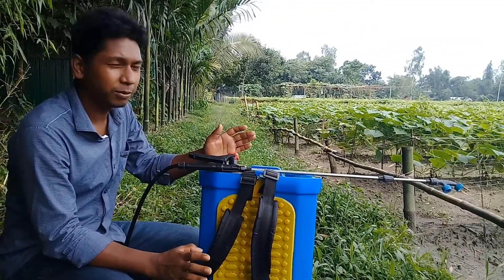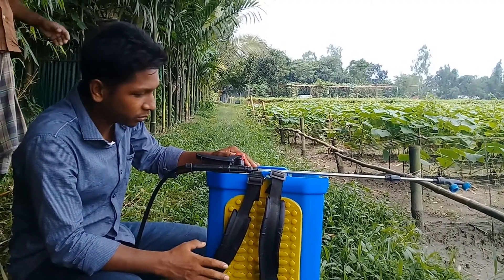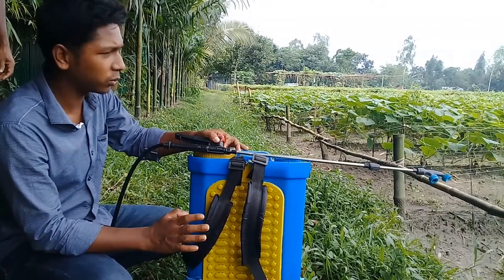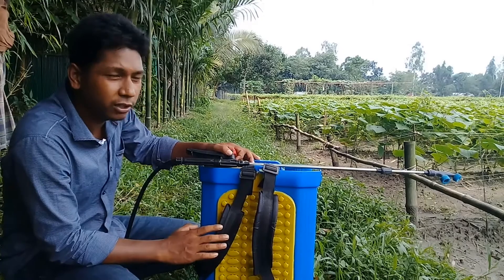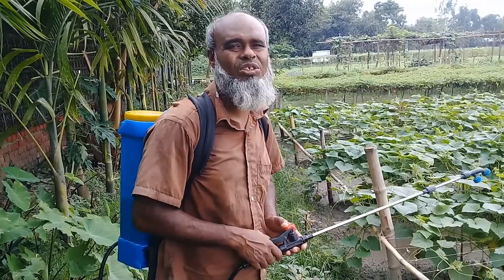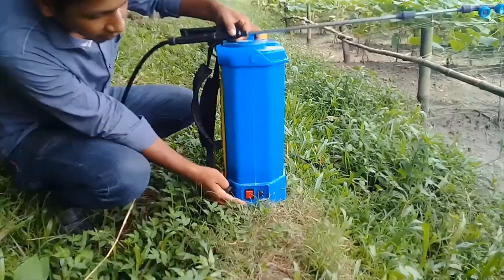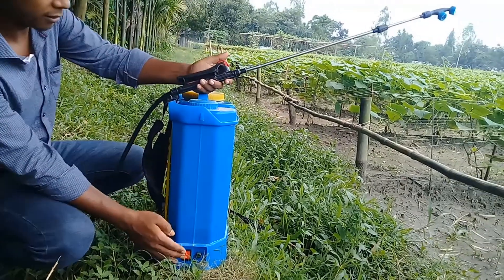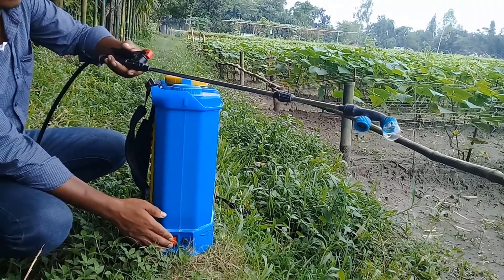চার্জার স্প্রে মেশিন|Electric Spray machine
চার্জার স্প্রে মেশিন।